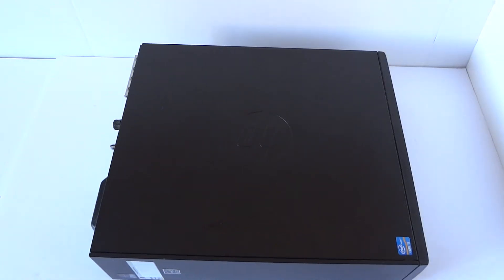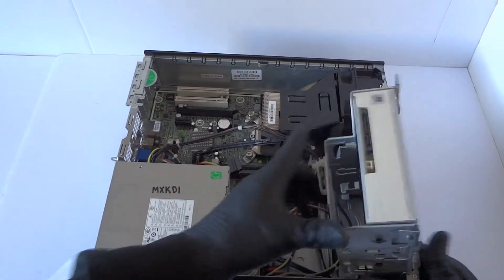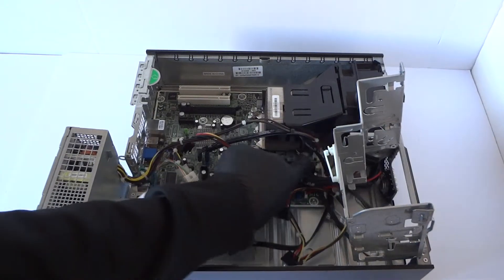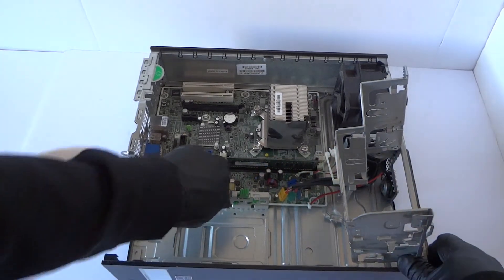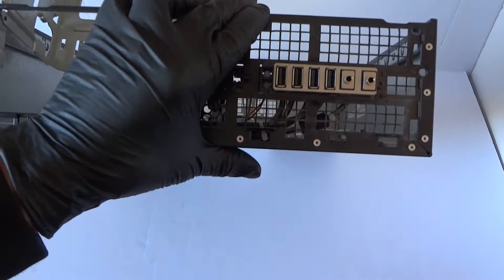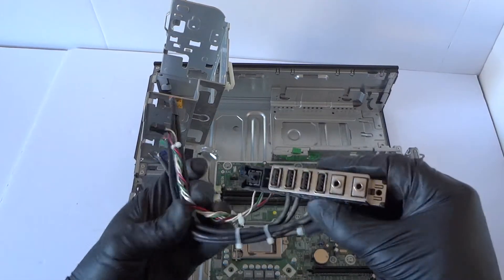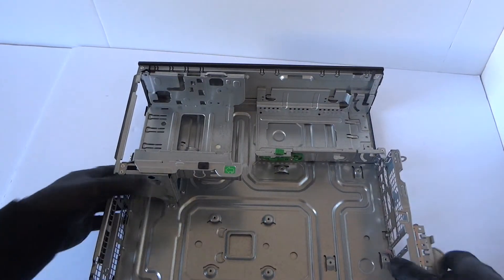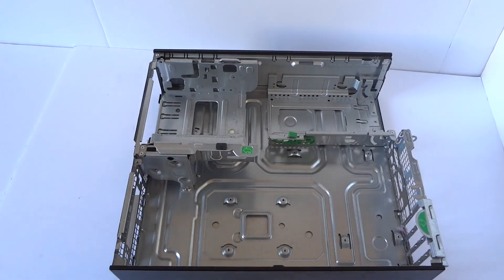HP Compaq Pro 4300 Teardown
Teardown a HP Compaq Pro 4300, Disassembly How to.